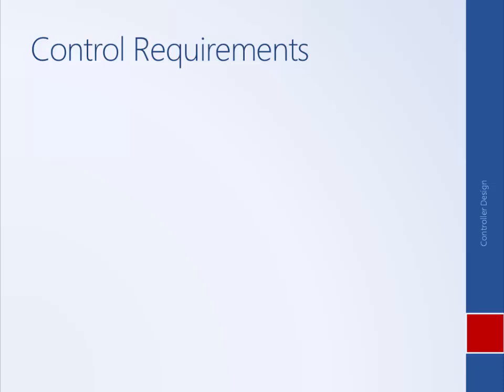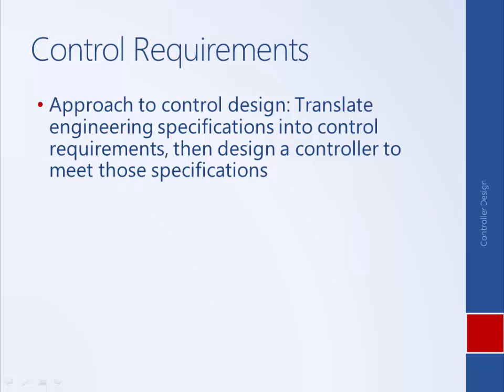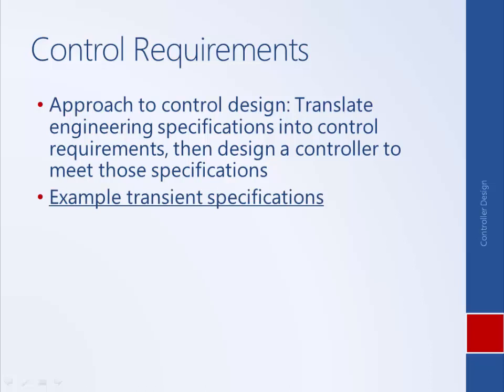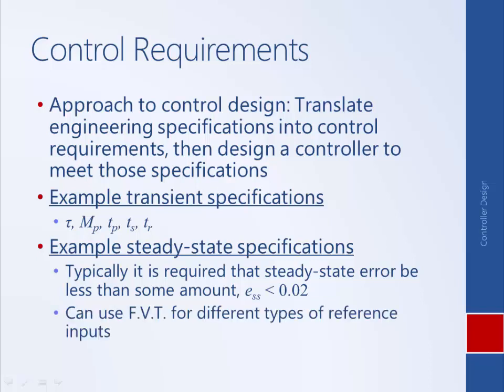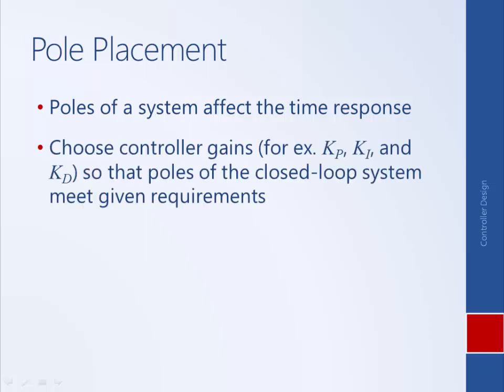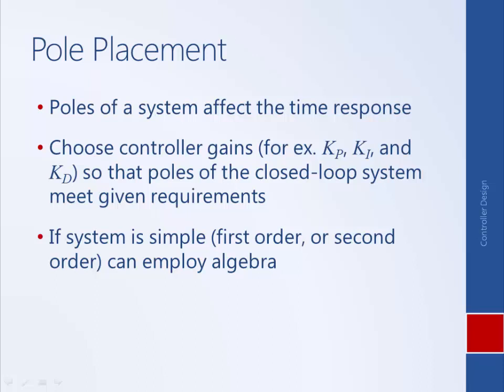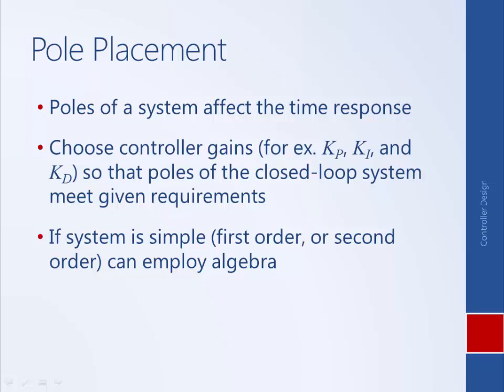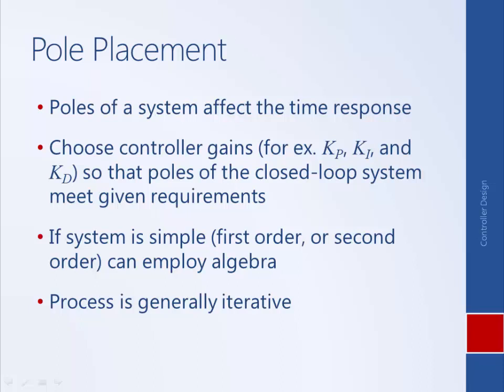System Dynamics and Control: Module 14a - Introduction to Controller Design